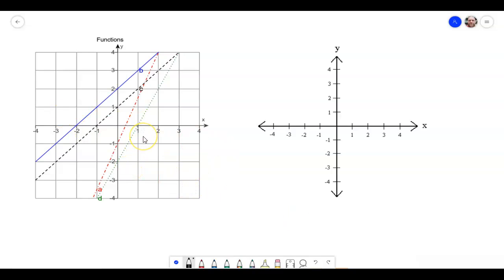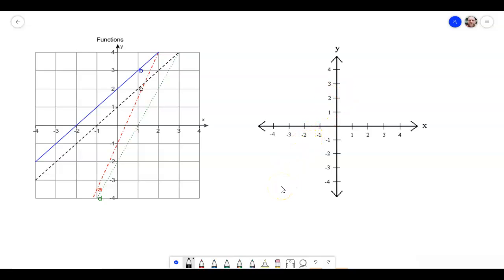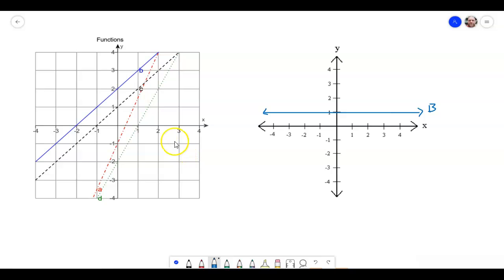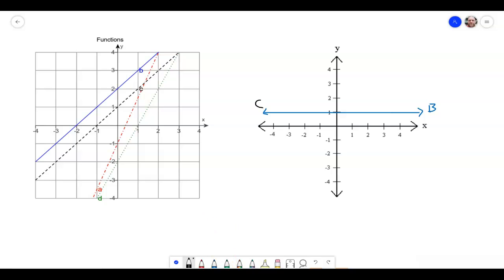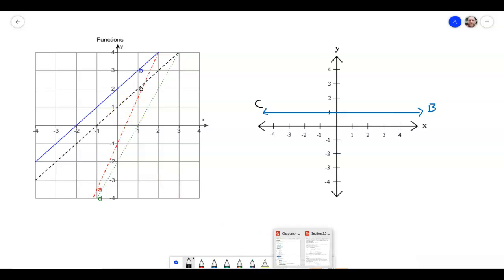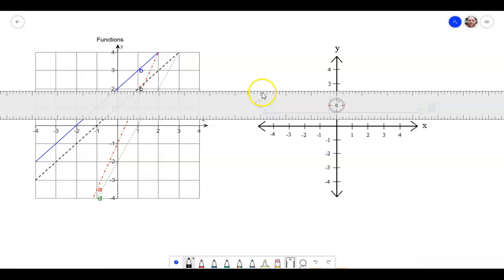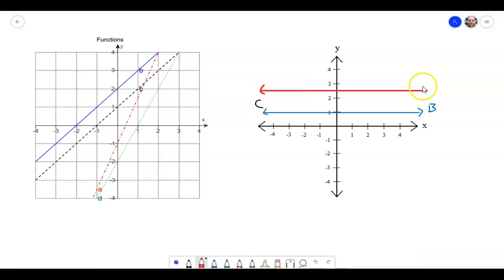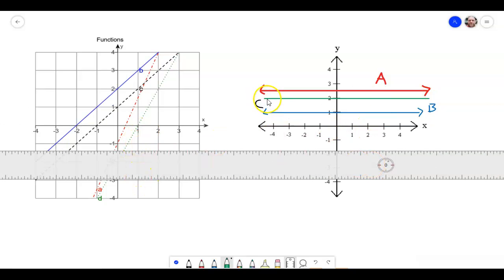MAT271 Section 3.2 Graphing Derivatives